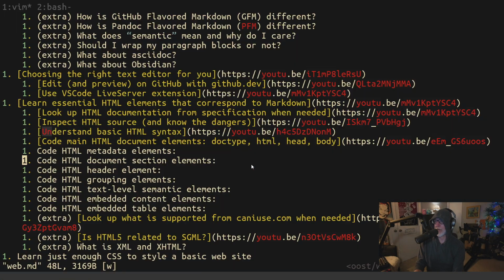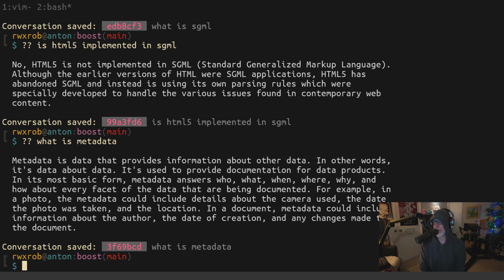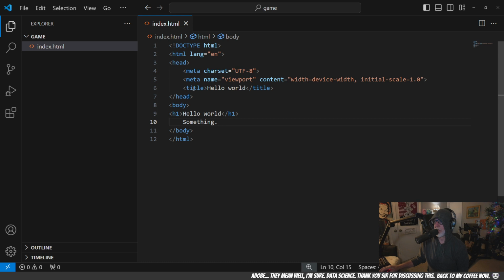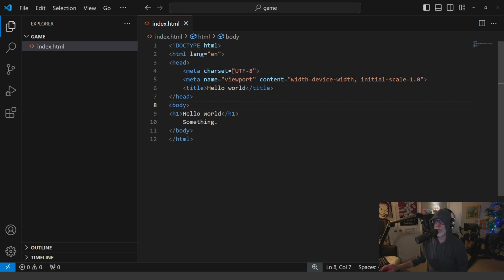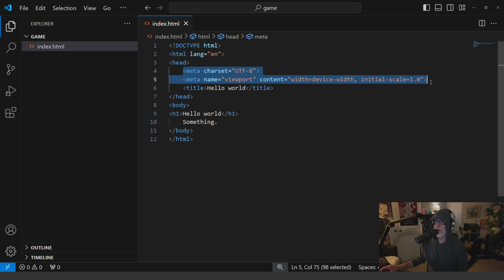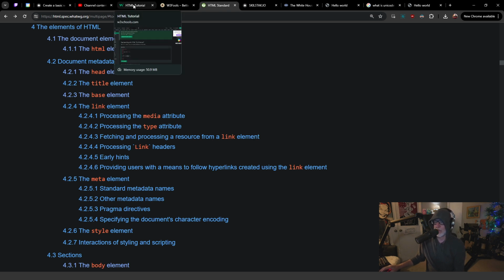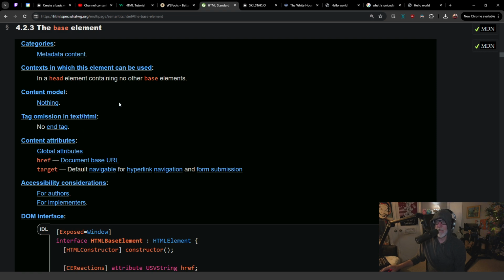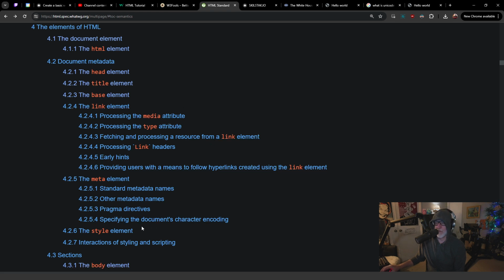🔰 HTML metadata elements: meta, title, base